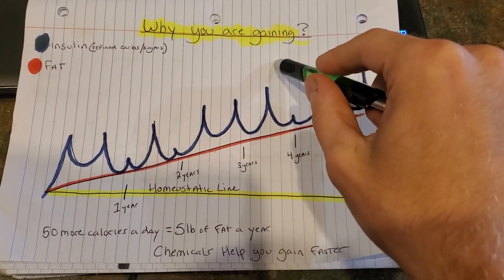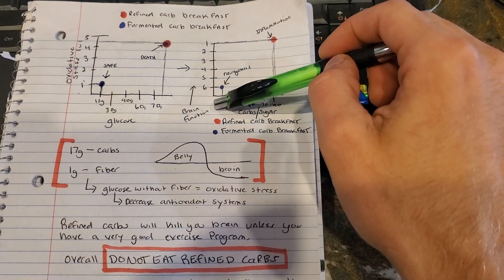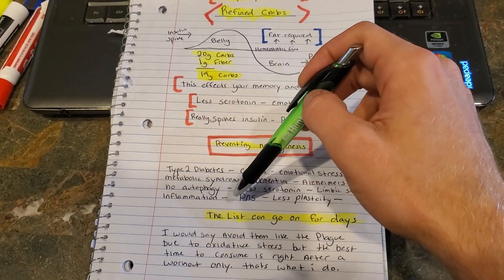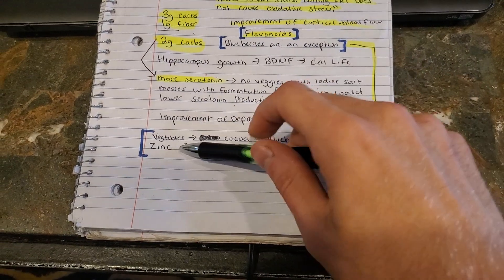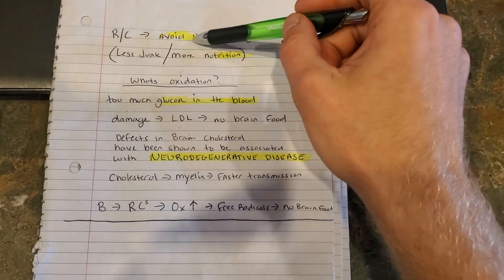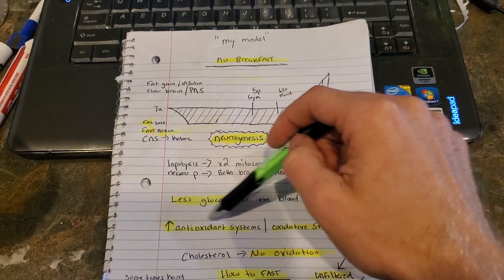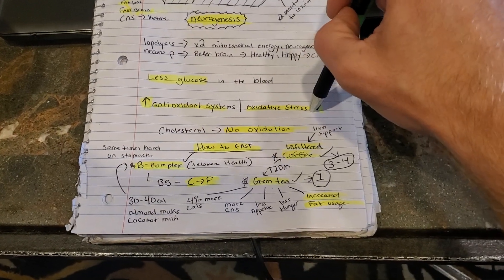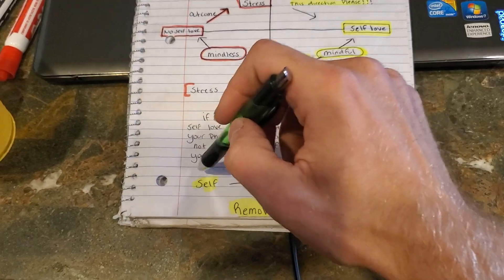Why you gain weight and how to stop it.